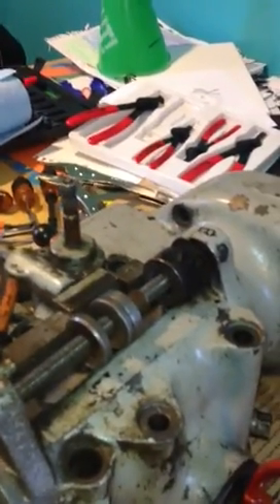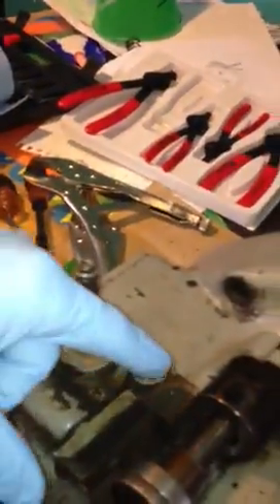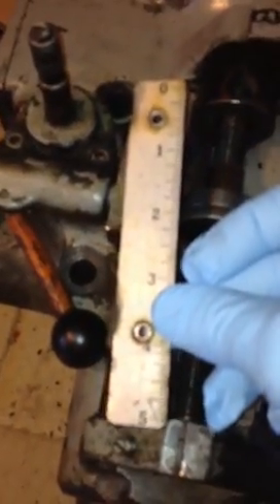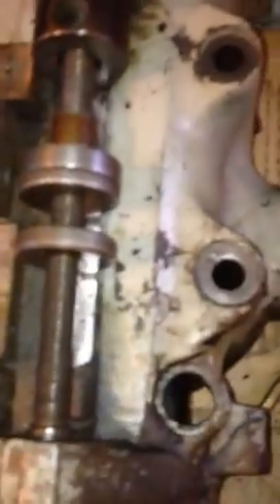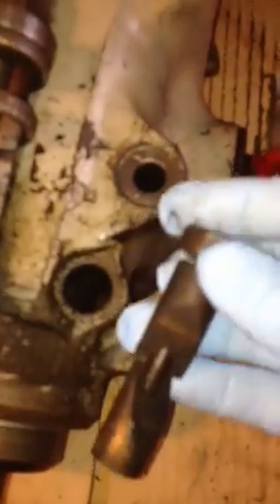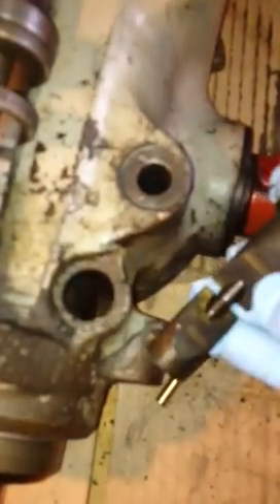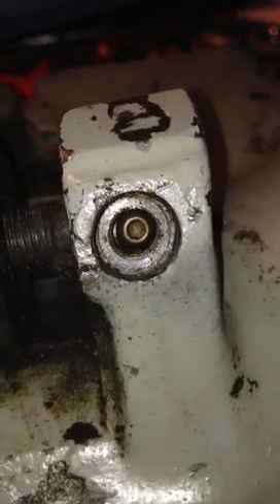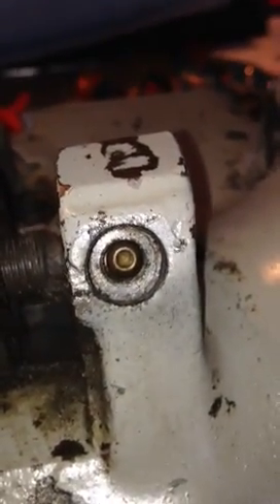Bridgeport quill head tear down part 1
Documenting my year down of J head quill assembly.  I have already removed motor and pulleys and bull gear hi/lo and am now attempting near complete tear down.  This is one of multiple parts to help myself recall how it goes back and so others can see how I did it.